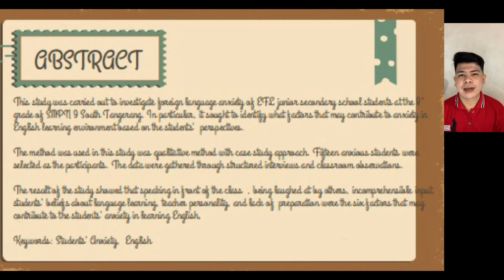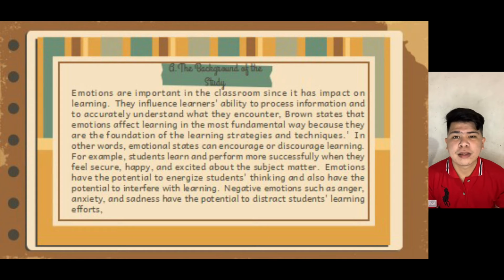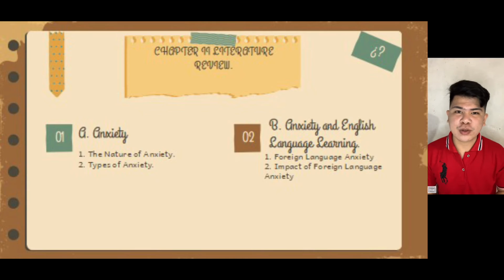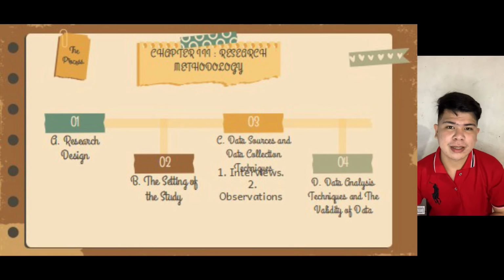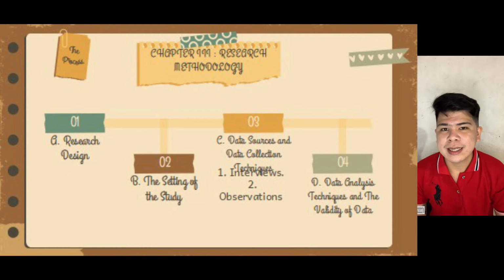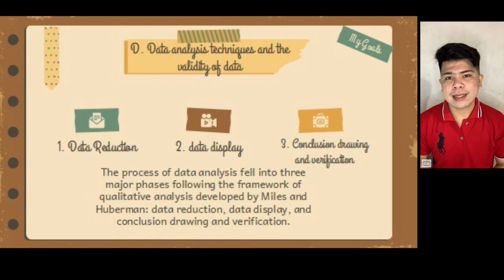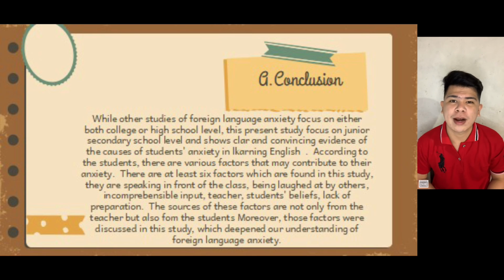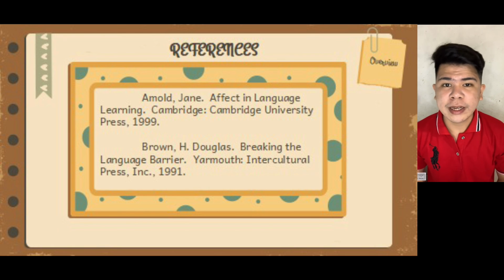English Profession 3 || Project Based Learning (PBL) || Presentation Proposal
English Profession 3 Task
Project Based Learning (PBL)

Nama Mahasiswa : Paulus V Saroinsong
NIM : 19043046
Dosen : Mem.DR.Dra. Rolina Emy Manggopa M.Pd

Manado State Polytechnic